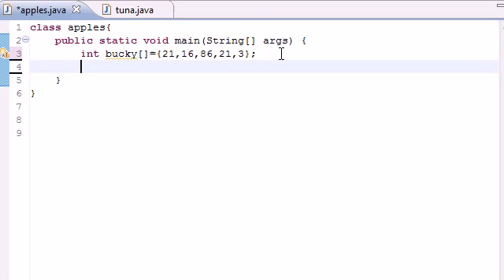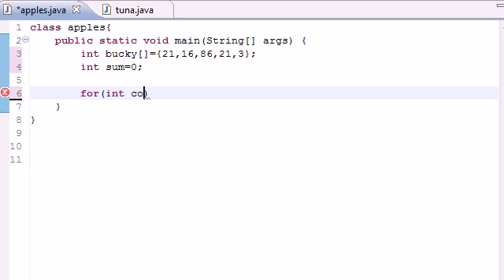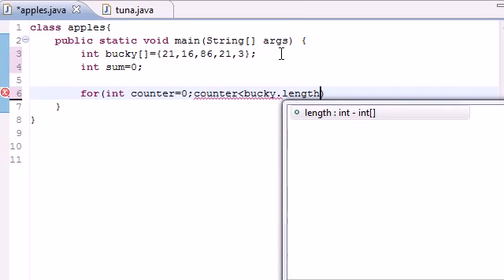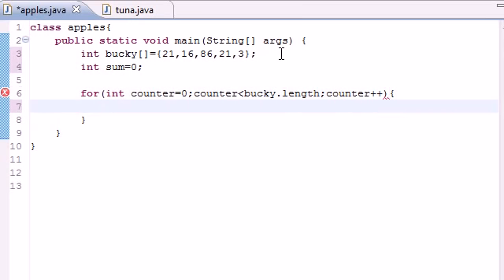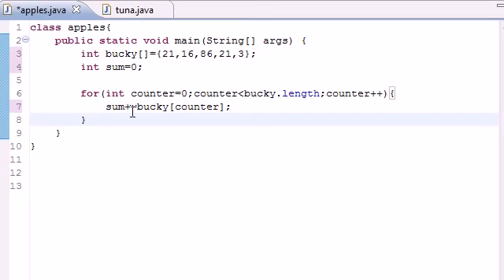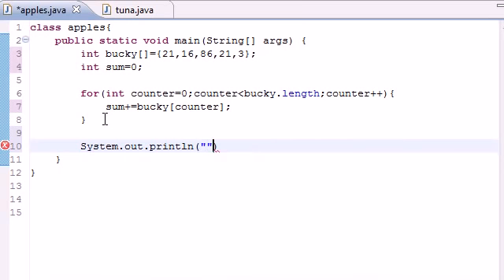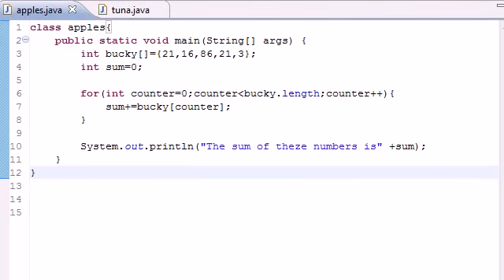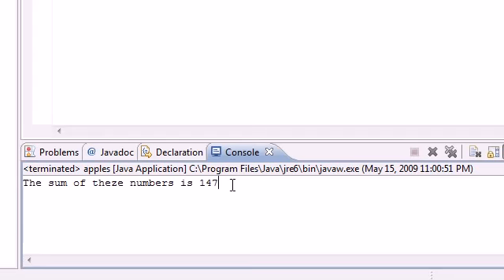Java Programming Tutorial - 29 - Summing Elements of Arrays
How to sum the elements of an array in java.